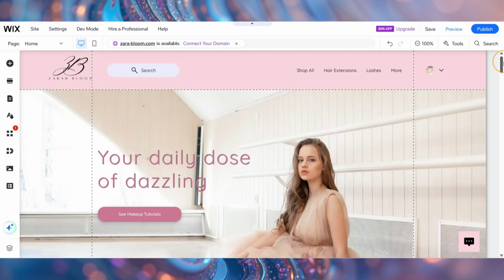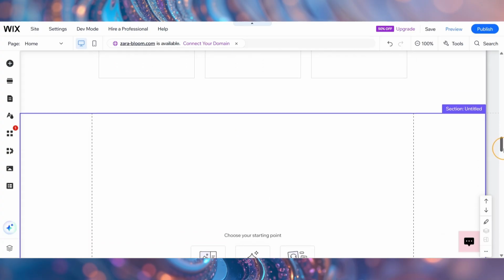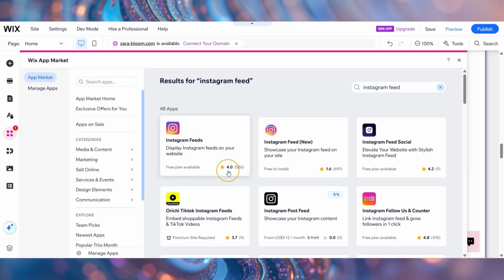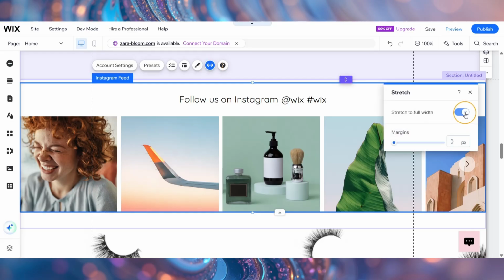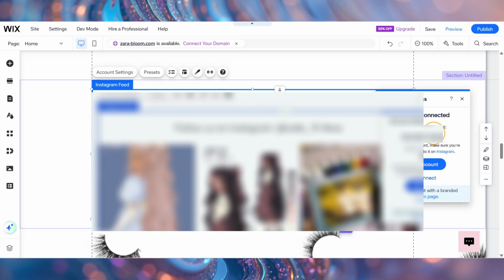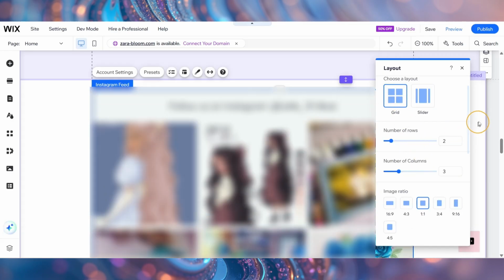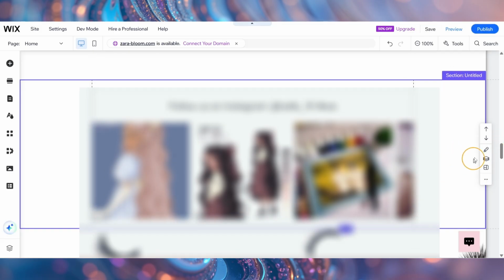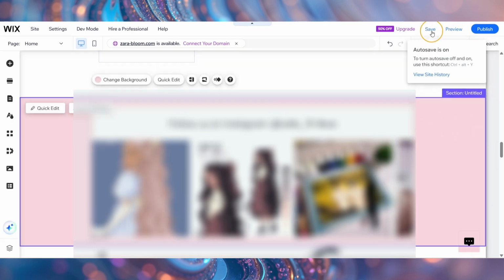Wix Beauty Influencer Site: Integrating Instagram Feed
Want to share detailed reviews and awesome tutorials? Adding a blog to your Wix beauty influencer site is a game-changer! This quick guide shows you exactly how to set up and customize your blog section so you can start publishing valuable content that followers love.